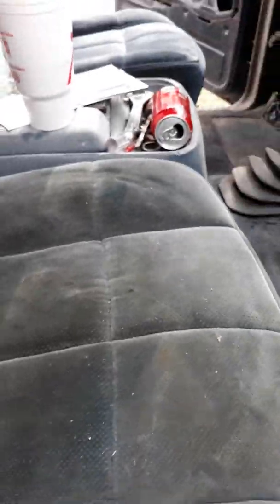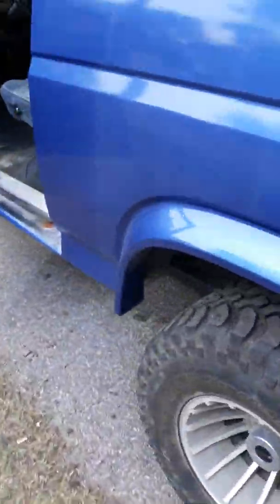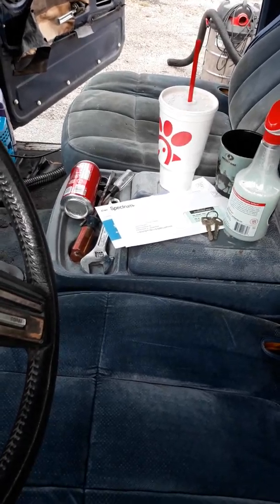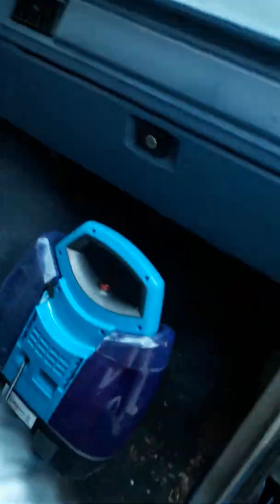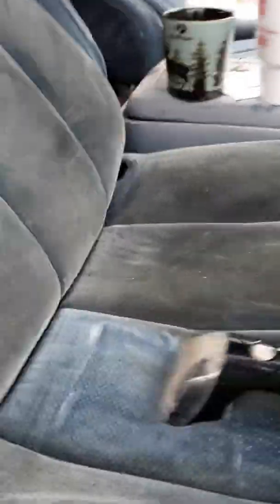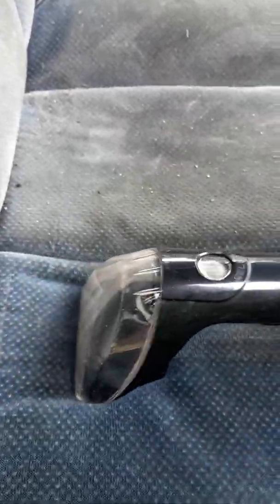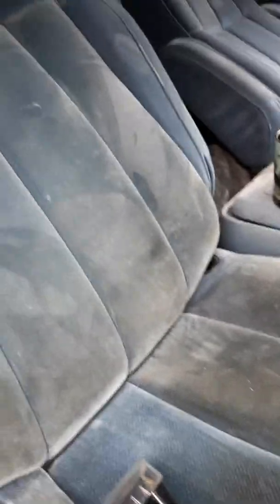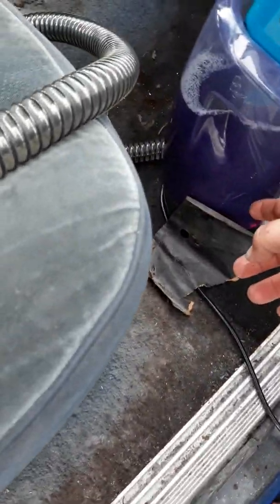Bissell spot cleaner on 1986 ford bronco seats review and demonstration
Bought a nice little machine at lowes to clean this nasty bronco.